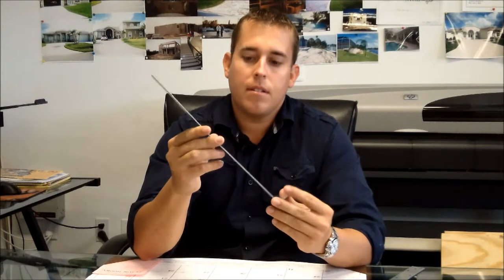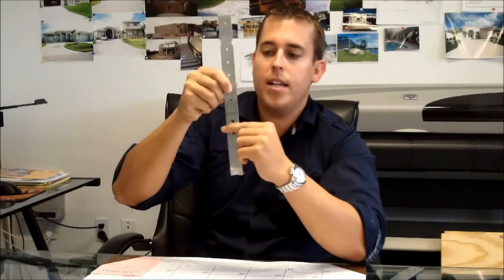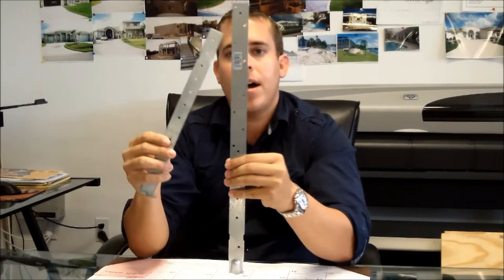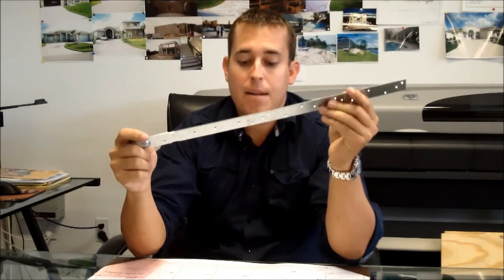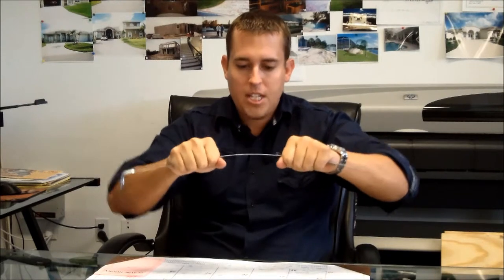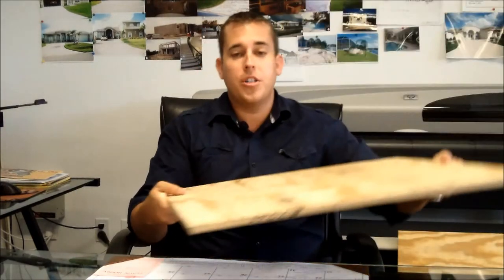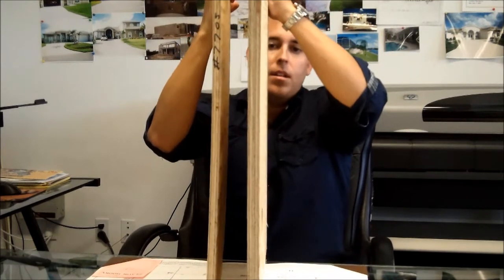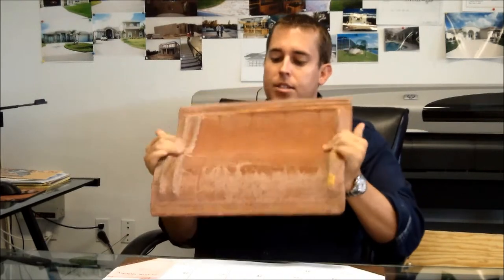Roof Construction and Roofing Materials - Frank Fredericks Custom Homes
Frank Hartland, President of Frank Fredericks Custom Homes, discusses Roof Tie Downs, Roof Sheathing and Roofing Materials. Visit us at FrankFredericksHomes.com